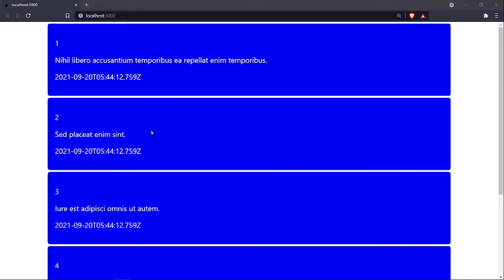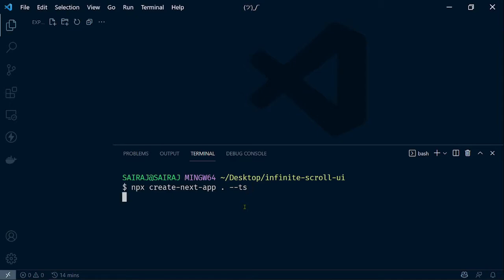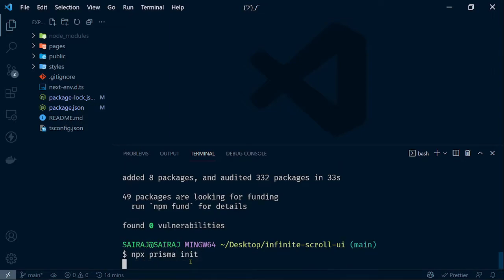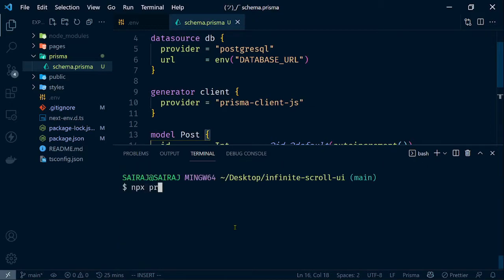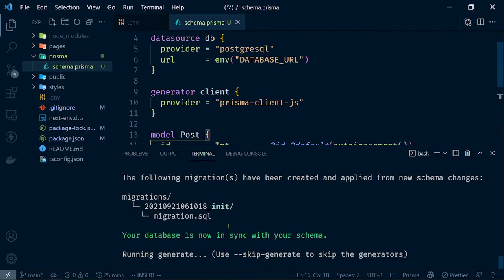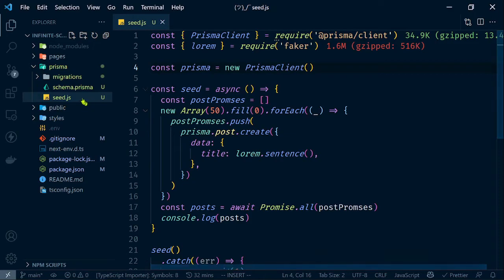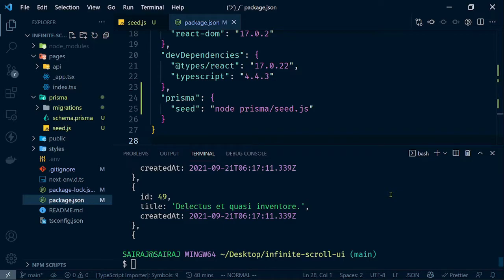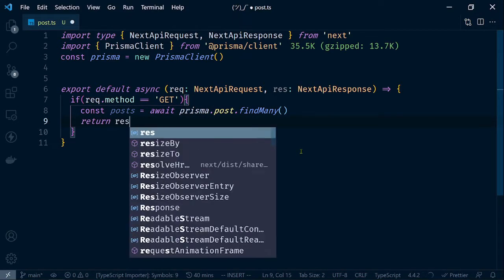Implementing Infinite scroll UI pattern with NextJS, Prisma and React-Query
In this video we will see how can we implement the famous UI pattern of Infinite scroll, we will use NextJs, Prisma as ORM, and react-query as data fetching library

⏲ Timestamps
00:00 - what we are building
00:15 - creating NextJs application
00:40 - installing dependencies
00:55 - initializing Prisma
01:44 - creating post mo
02:24 - seeding database
05:53 - creating basic API route
09:23 - diagrammatic explanation
11:12 - finishing up API route
13:50 - installing react-query and react-intersection-observer and setting up react-query
15:18 - implementing useInfiniteQuery
23:14 - using react-intersection-observer to fetch more posts
25:56 - the final result